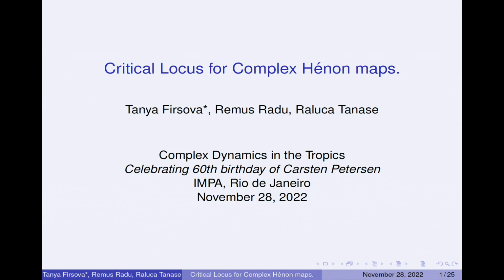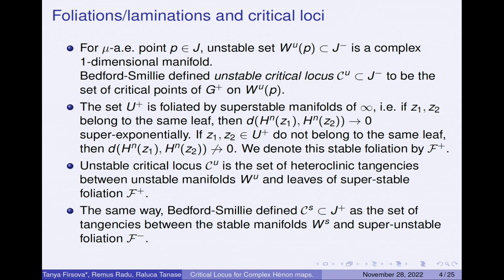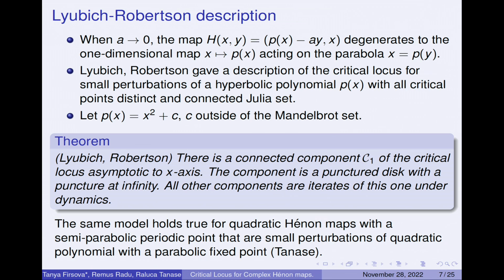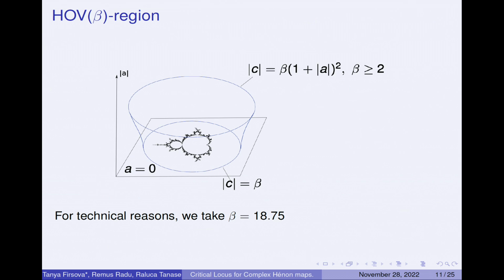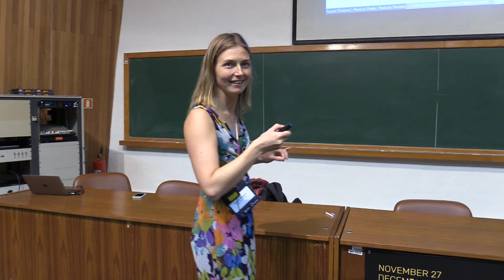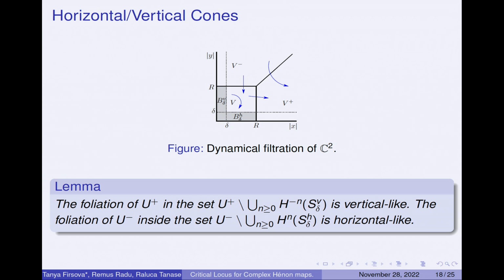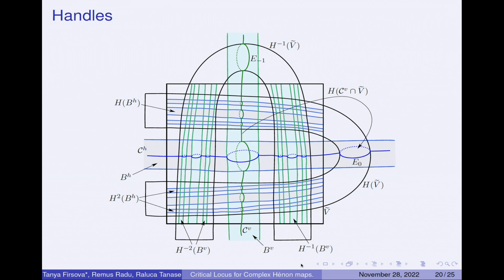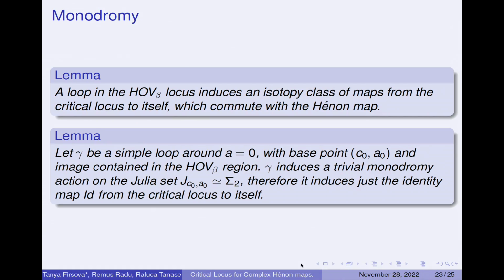Complex Dynamics in the Tropics - T. Firsova - Critical Locus for Complex Henon maps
Speaker: T. Firsova - Critical Locus for Complex Henon maps

Celebrating the 60th birthday of Carsten Lunde Petersen

This international congress will take place at IMPA (Rio de Janeiro) in November 28 – December 2, 2022, uniting some of the most prominent researchers in the field, to present and discuss the subject’s state of the art. The pretext for the gathering is the 60 years birthday of C. L. Petersen, a well-known, admired and respected in the field.